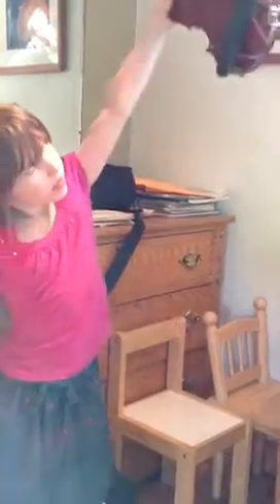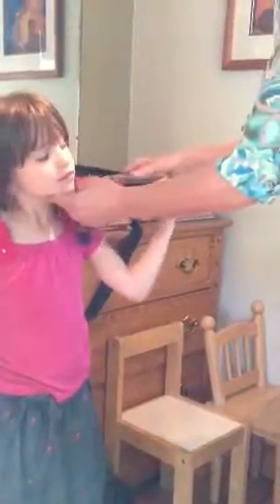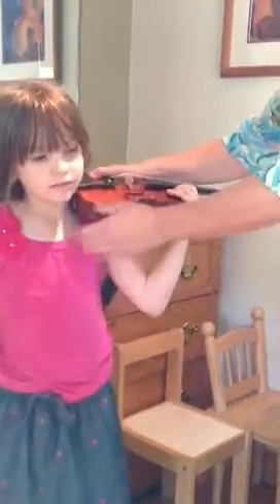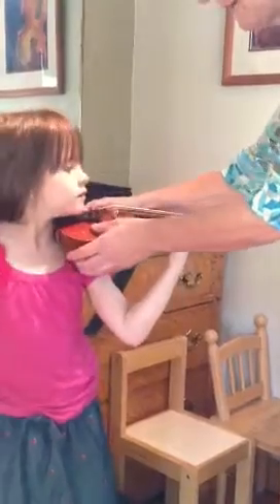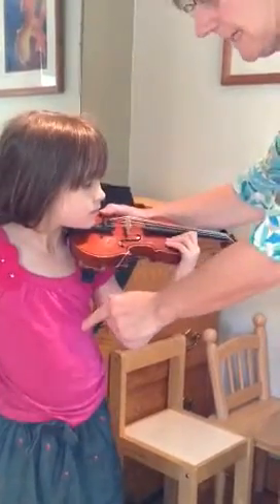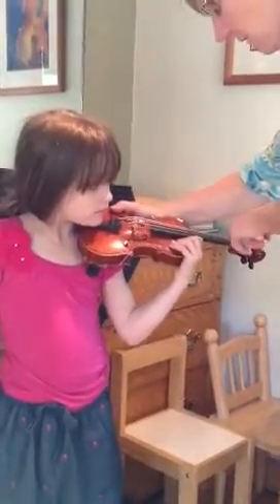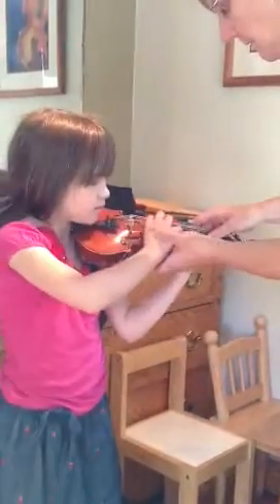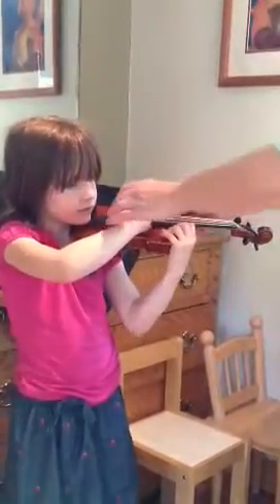Dorothy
Lesson, Play Position